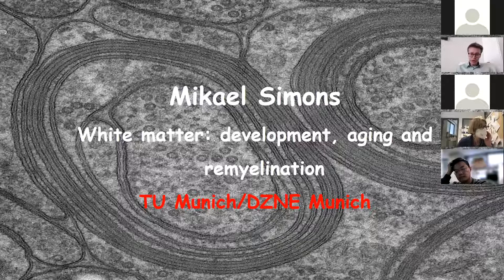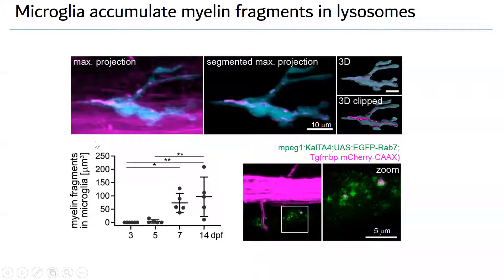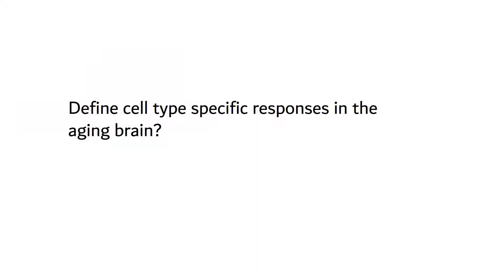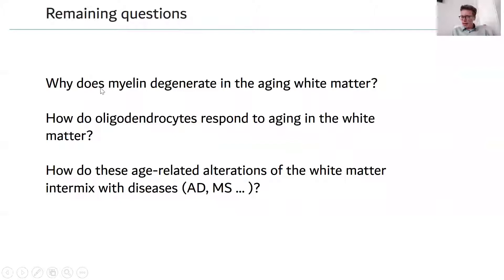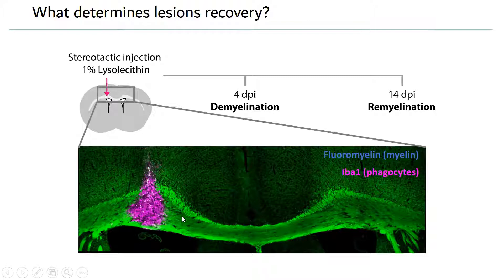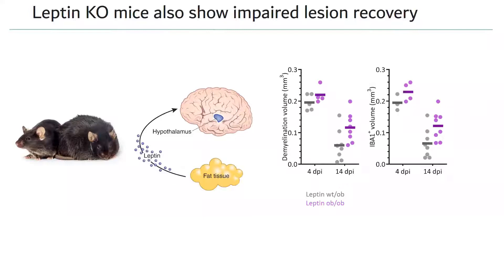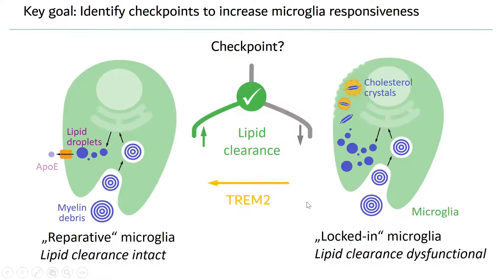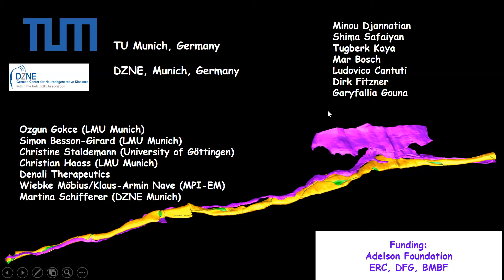07/03/2022 - Mikael Simons (DZNE, Munich)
07/03/2022 - Mikael Simons

Title: Functions of microglia in white matter aging and remyelination